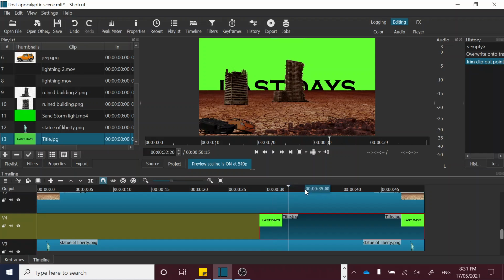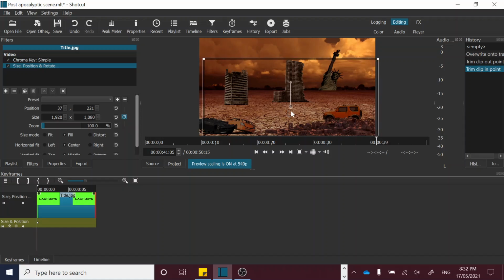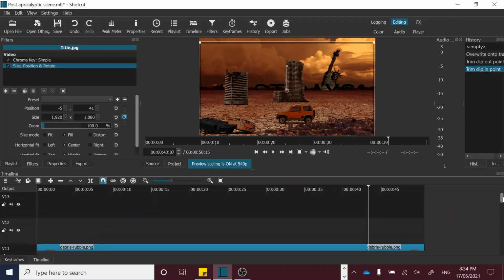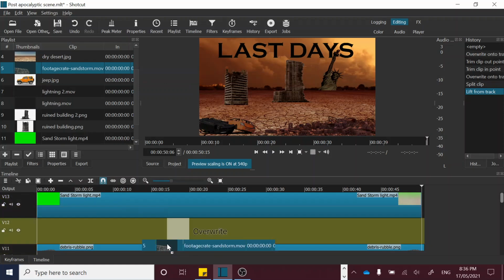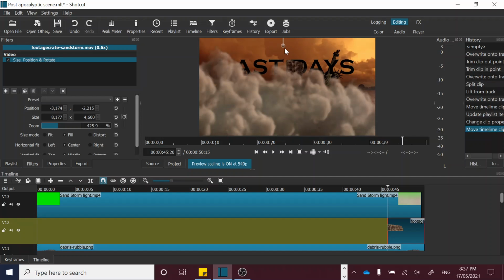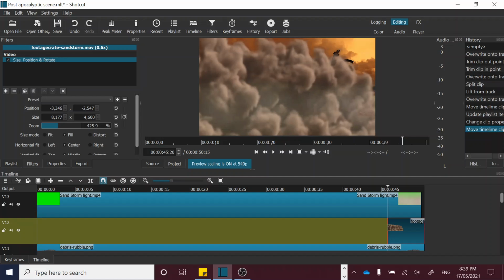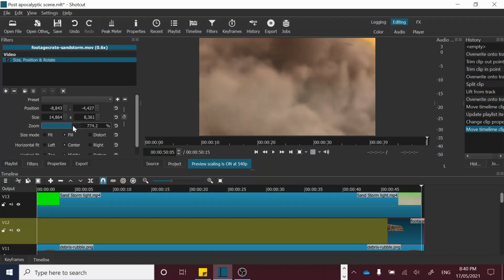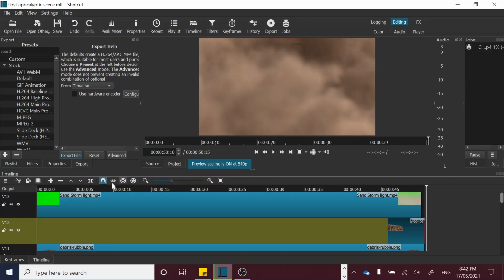Post apocalyptic Scene Step 5